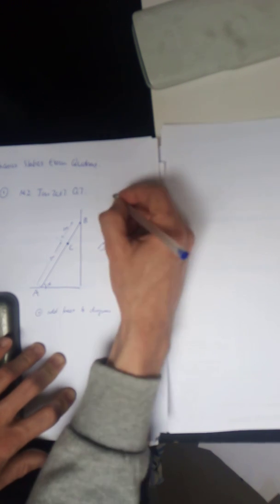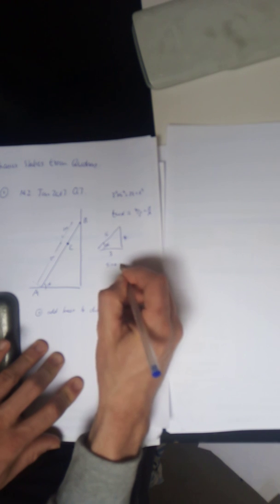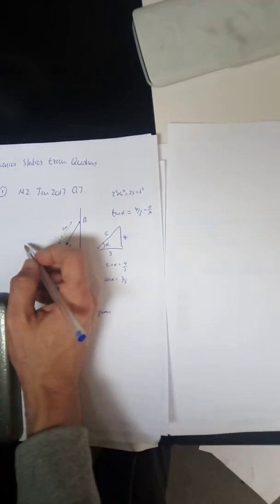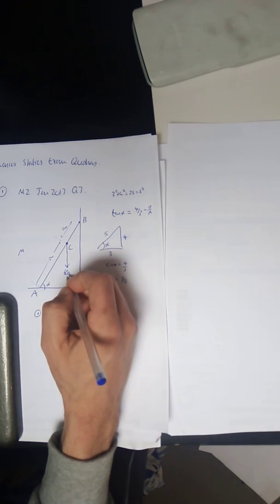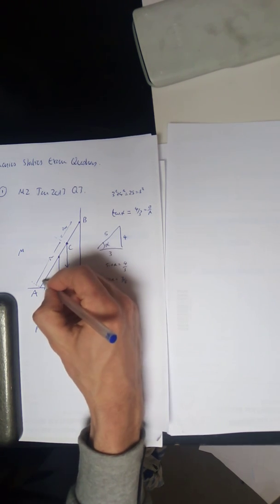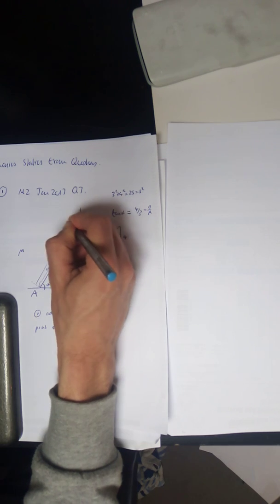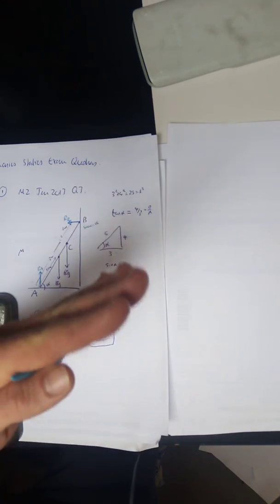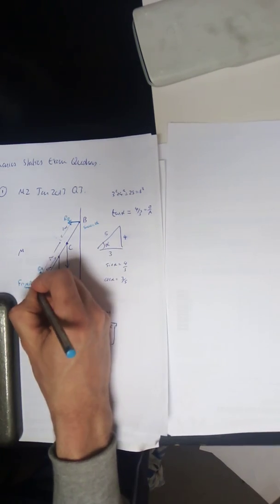M2 jam 2013 q3 part one - labelling diagram